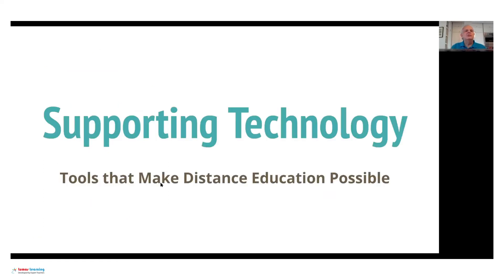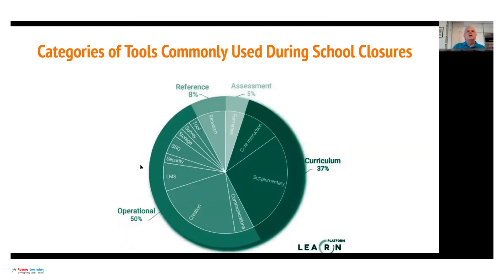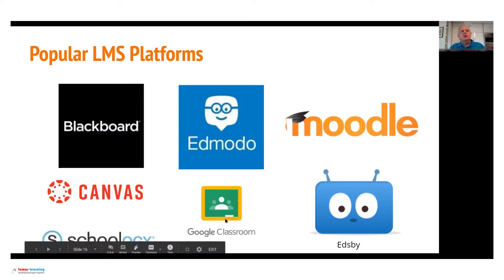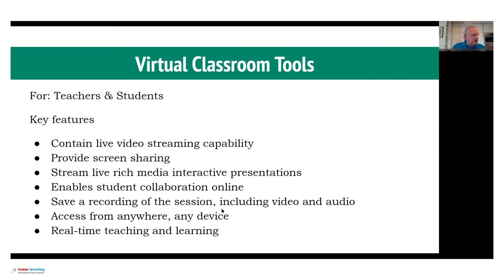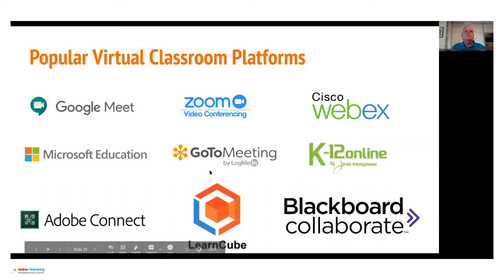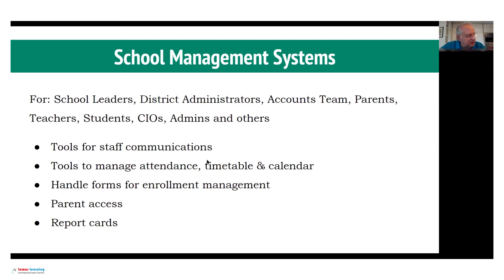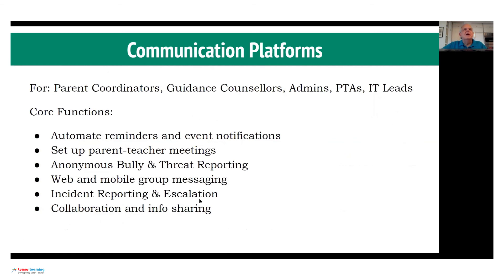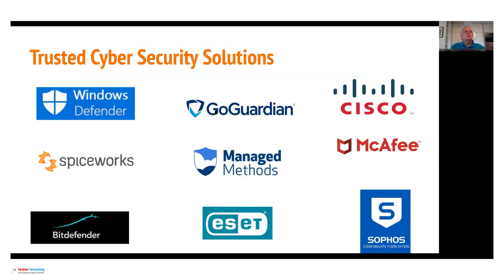The Fully Informed Administrator: Distance Learning Basics and Best Practices - Session 1 (part 2)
“A Fully Informed Administrator” is a weekly workshop with 6 strategically planned sessions. It is designed to help participating educators develop and implement a custom solution to address their Distance Education related issues.

Prof. Rogoff will address the challenges and facilitate active discussion to collectively develop an actionable strategy.  These solutions will be personalized to clear the specific roadblocks in implementing the distance learning initiatives in your schools.

Week 1 Session: Supporting Technologies for Distance Education
An informative webinar about available systems and subsystems that help schools support distance learning needs. It covers a wide range of operational and learning aspects involved in realizing an effective distance education set up for students during the COVID-19 affected school year.

Access session archive with additional learning resources with below links

About Prof. Edward Rogoff
Professor and former Dean of the Long Island University. He received a B.A., M.B.A., and Ph.D. From Columbia University where he wrote his thesis under the supervision of Nobel Prize-winning economist William Vickrey.